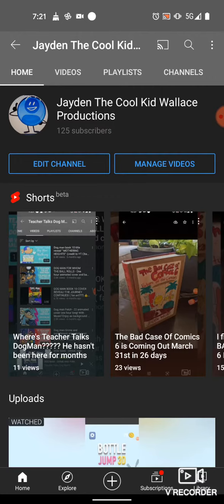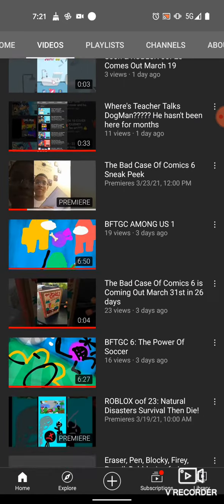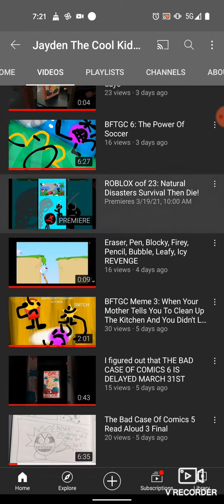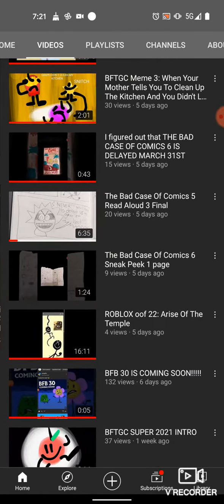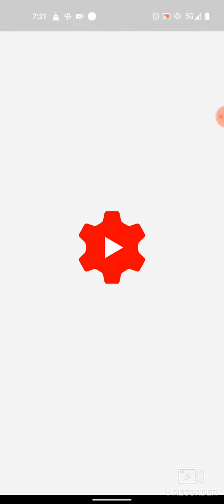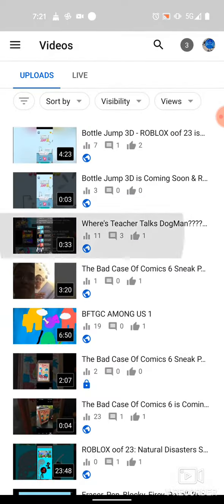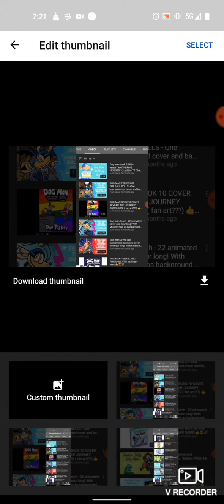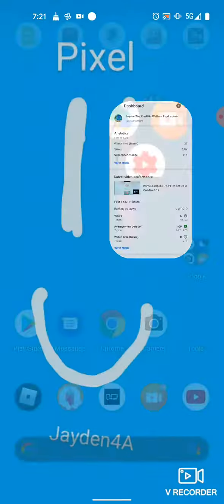Jayden Learns How To edit his thumbnail!!!😁😁😁😁